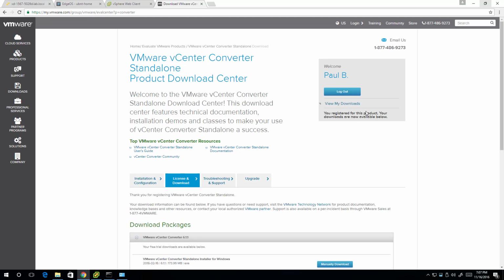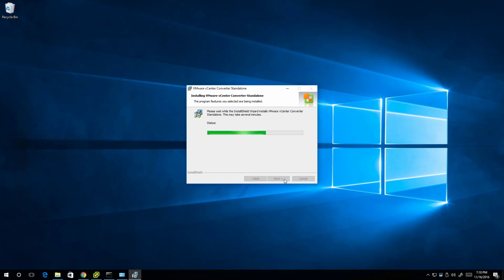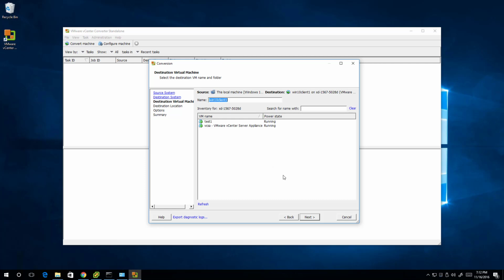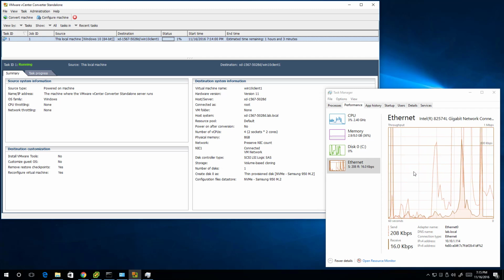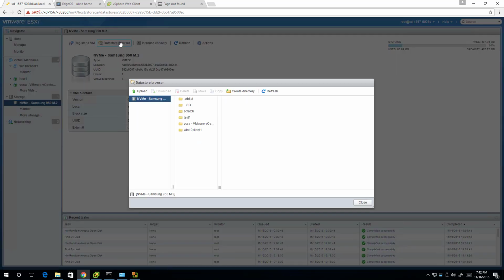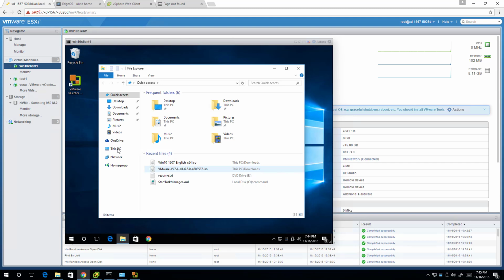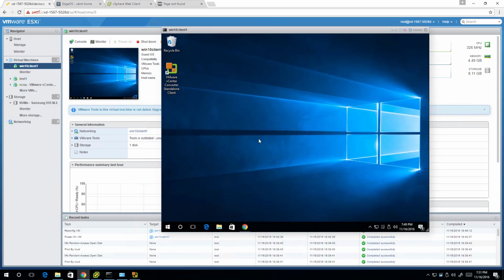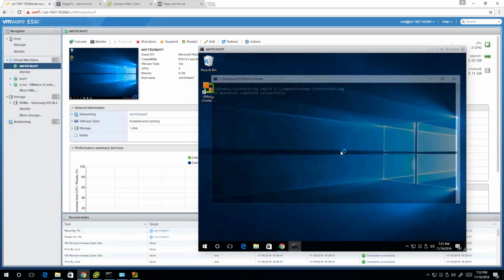VMware vCenter Converter Standalone 6.1.1 works with ESXi 6.5, virtualizing Windows PCs/VMs for free